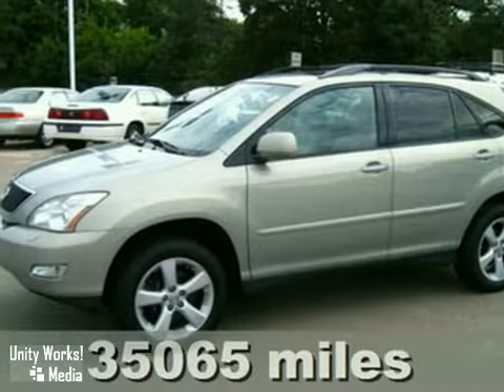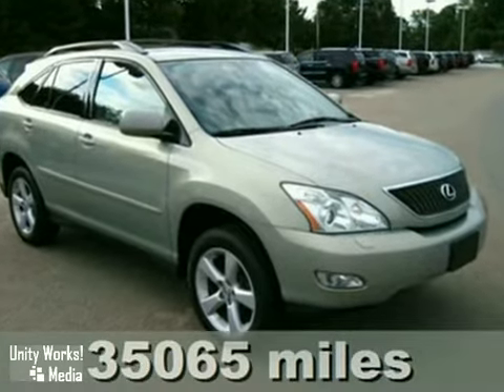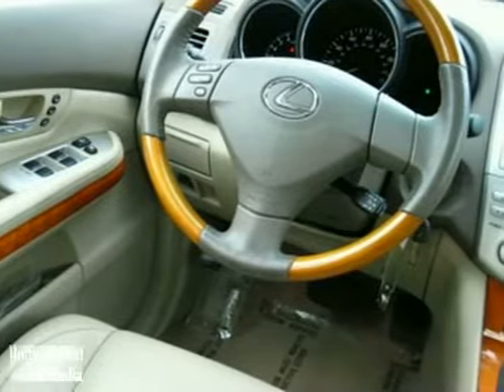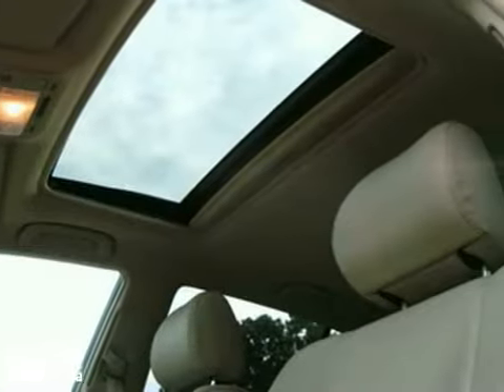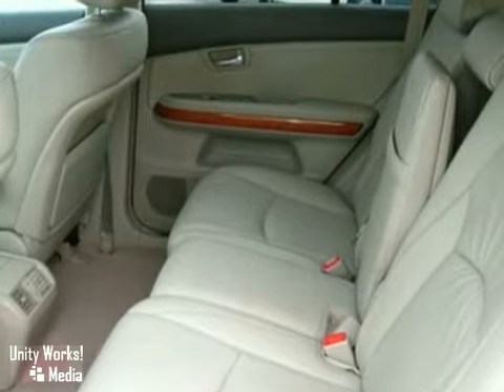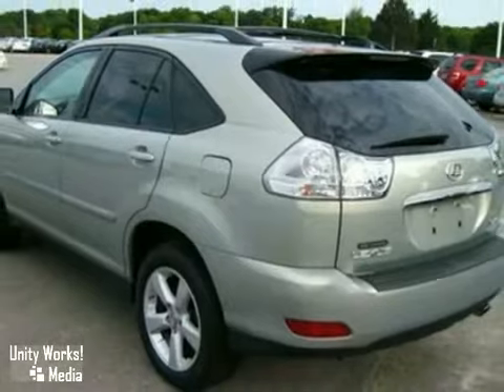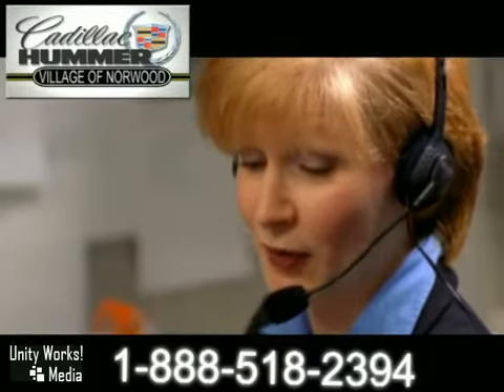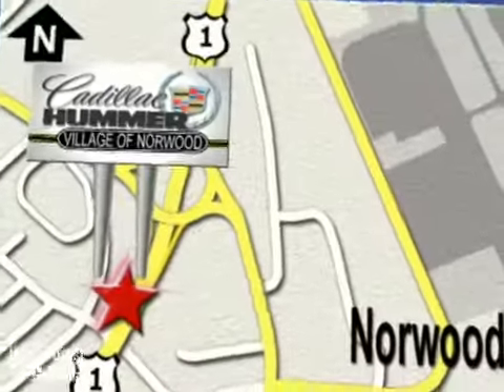2007 Lexus RX 350 C0594A in Norwood, MA 02062 - SOLD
SOLD - If you are looking for real value on a great used car, Cadillac of Norwood invites you to come in and test drive this 2007 Lexus RX 350, stock# C0594A. We are conveniently located near Norwood, MA and known for our great selection, reliability and quality. Come take a look at this 2007 Lexus RX 350 today.

700 Providence Hwy
Norwood MA, 02062

Cadillac Village of Norwood is a premiere Cadillac, Hummer and Saab Dealer featuring a great selection of New, Used, and Certified Pre-Owned Cadillac, Hummer and Saab Cars, Trucks, and SUVs. Cadillac Village of Norwood is conveniently located in Norwood, MA and services the surrounding communities, such as Boston, Newton, Norwood, Sharon, Needham, and Providence.

Cadillac Village of Norwood prides itself on excellent customer service and upholds the long standing Cadillac, Hummer and Saab reputation. Whether you are taking advantage of a great APR Rate, Lease Special, Purchase Price, this Norwood Cadillac, Hummer and Saab Dealer will assist with your next purchase all while assuring a hassle free car buying experience.